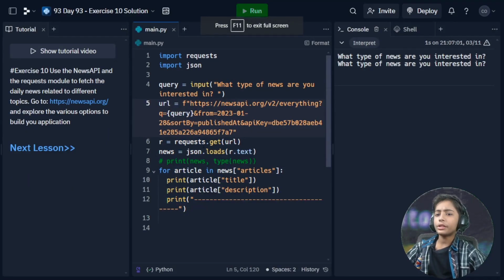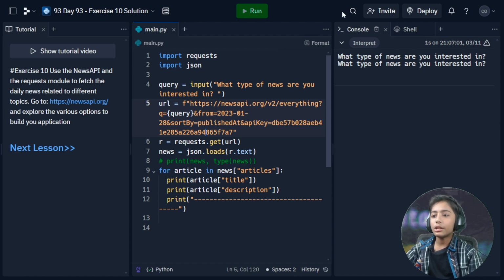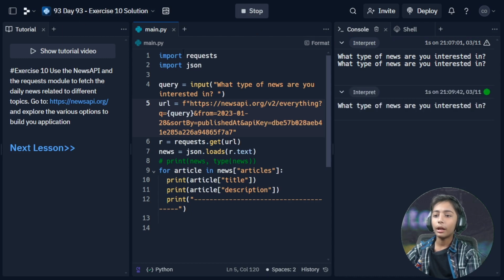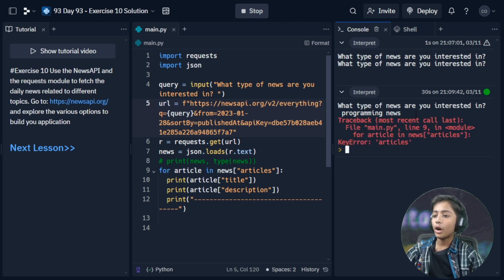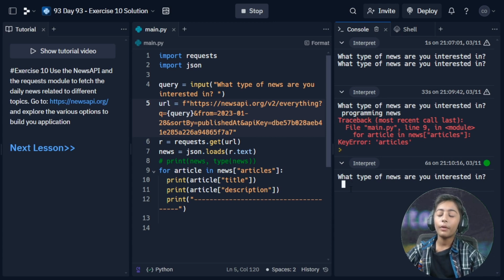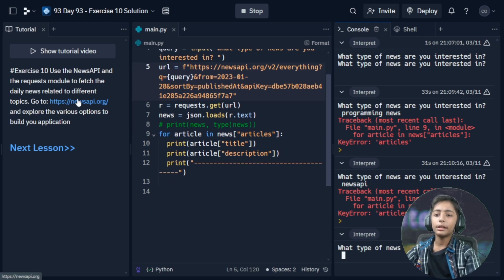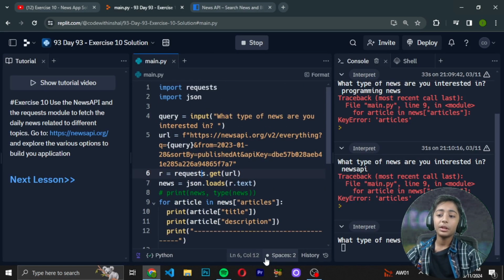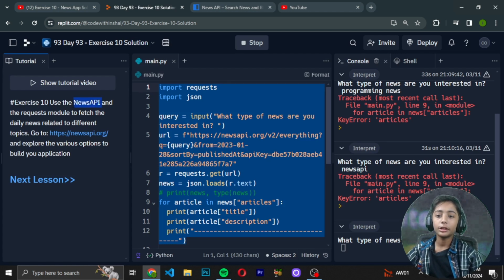Exercise 10 - News App Solution | Python Tutorial - Day #90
This video is about Exercise 10 - News App Solution | Python Tutorial - Day #90

Suggested Courses:
❤️ Complete Clones